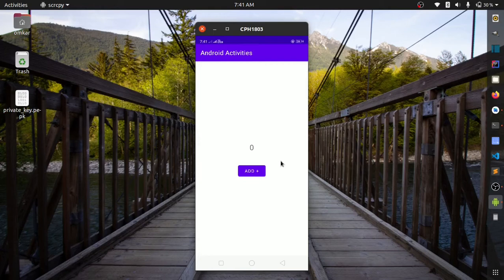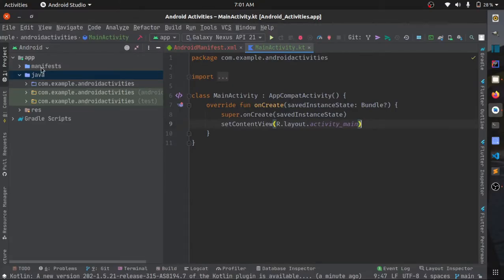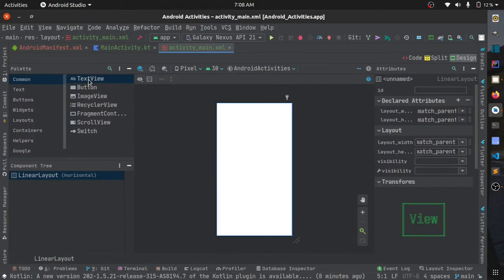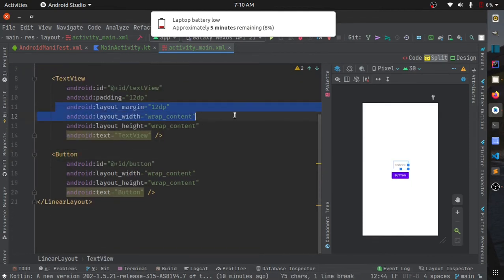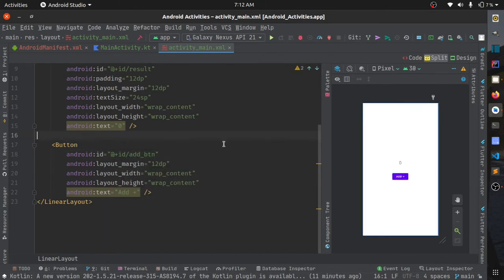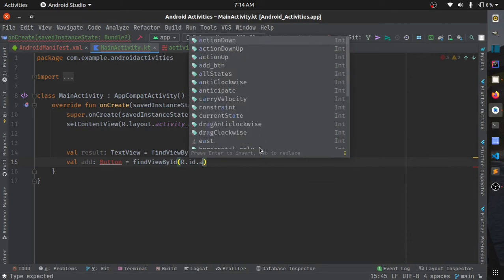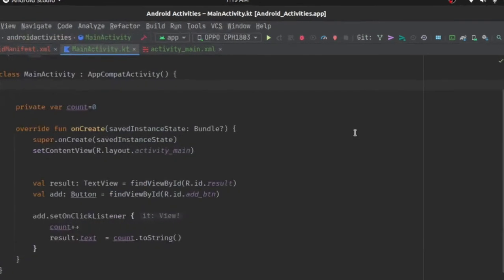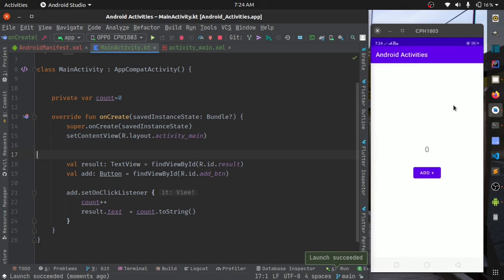Android Activity & Android Studio Layout Editor | create your first android app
In this android tutorial you will know how to create android app and build , run it .We will create android studio project and launcher activity .After that you will learn to create android activity ui with android studio layout editor and also know to define or create android xml views and at the end of the video you will be ready to create simple counter android app .

0:32 How to create android app in Android Studio?
01:20  android activity
01:54 what is android manifest for?
02:26 Simplified overview of android project structure
03:03 create counter app ui
06:45 define counter app activity
08:19 view onclick listener
10:32 connect via usb & setup real device for android debug
11:17 run first android app